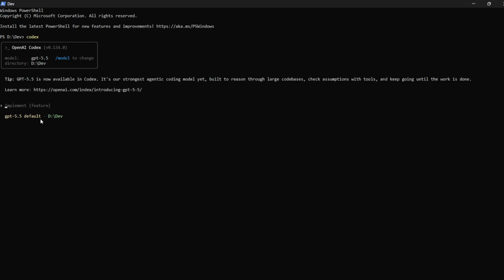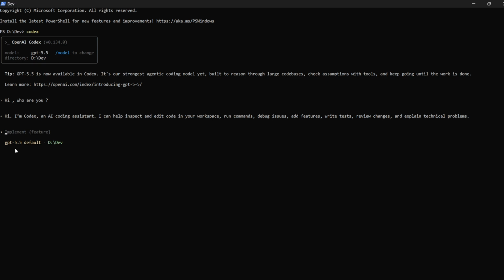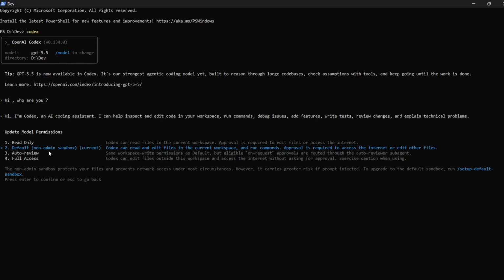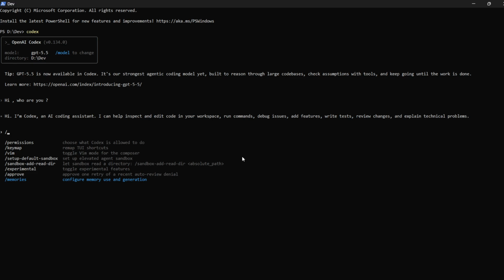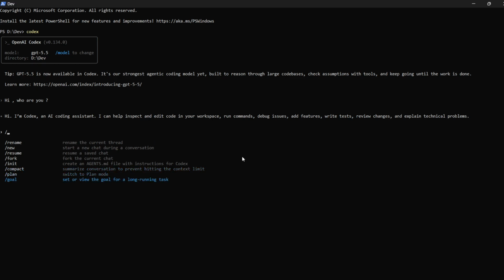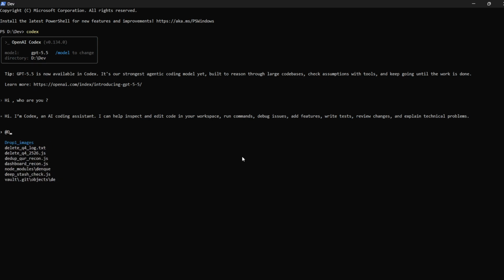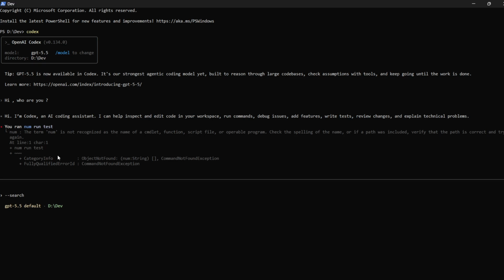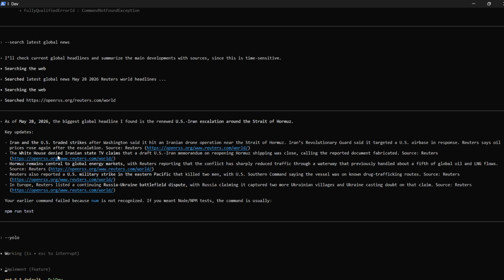How To Navigate OpenAI Codex CLI In 2026: Master Terminal Shortcuts, Slash Commands & TUI Setup!!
Welcome back to ProgrammingKnowledge2! Now that you have the OpenAI Codex CLI installed and authenticated on your machine, it is time to actually use it like a pro. In 2026, the Codex CLI is not just a simple prompt-and-response script; it is a full-screen Terminal User Interface (TUI) packed with advanced navigation shortcuts, slash commands, and mid-turn execution flags. If you are a B.Tech Computer Science student trying to navigate massive cybersecurity codebases or a Product Analyst automating backend data deployments, mastering these terminal navigation commands will cut your development time in half.
OpenAI Developers

Today, we are taking a comprehensive deep dive into the exact shortcuts, slash commands, and UI navigation tricks you need to master the OpenAI Codex CLI.

Part 1: The Interactive TUI and Core Keyboard Shortcuts
We kick things off by launching the interactive mode. You simply type "codex" in your terminal, and you are dropped into the full-screen composer. We walk through the essential keyboard shortcuts that replace your mouse. You will learn how to press Ctrl plus L to clear your messy terminal screen, Ctrl plus R to search through your prompt history, and the Up and Down arrow keys to navigate your previous draft text. We also cover the ultimate 2026 productivity feature: Tab Queueing. We show you how to press Tab while the Codex agent is actively writing code to queue up your next follow-up instruction, allowing you to stay one step ahead of the AI without interrupting its current execution.
Machine Learning Mastery
+ 1

Part 2: Essential Slash Commands
You do not need to memorize complex command-line arguments to change settings on the fly. We explore the built-in slash commands that you can type directly into the composer. We demonstrate how to use "/diff" to instantly review the changes Codex is proposing before you commit them, and "/status" to check your active model, token usage, and rate limits. If your session is getting too long and consuming too much context window, we show you the lifesaver command: "/compact", which summarizes the visible conversation to free up tokens. We also cover "/model" and "/fast" to quickly switch between the complex GPT-5.4 reasoning model and faster experimental tiers.
OpenAI Developers
+ 1

Part 3: Mid-Turn Navigation and File Attachments
How do you give the agent the exact files it needs without manually copying and pasting? We explore the "@" mention system. By simply typing "@" in the composer, you trigger a fuzzy file search that allows you to instantly attach specific files or folders to your conversation. We also cover the "!" prefix, which lets you run local shell commands directly from the composer and automatically feeds the terminal output straight back to the Codex agent.
ComputingForGeeks
+ 1

Part 4: Resuming Sessions and Managing Workspaces
Finally, what happens when you close your laptop and come back the next day? We dive into the session management commands. We will show you how to use "codex resume" to open a visual picker of your recent interactive sessions. Codex stores your local transcripts, allowing you to pick up exactly where you left off, preserving all the original context, plan history, and prior approvals. We also cover the critical "/permissions" command, allowing you to toggle the agent between Auto-Edit and Read-Only modes on the fly to ensure your codebase stays secure when exploring unfamiliar directories.
OpenAI Developers
+ 1

Stop stumbling around your terminal and start driving your AI agent like a senior engineer! By the end of this full-length tutorial, your fingers will never have to leave the keyboard.

Useful Links:
Official OpenAI Codex CLI Commands Docs

If this deep dive into Codex CLI navigation helped you speed up your coding workflow, please hit the LIKE button and SUBSCRIBE to ProgrammingKnowledge2 for more weekly tech tutorials, advanced coding guides, and development setup walkthroughs in 2026! What is your most used slash command in the CLI?

How to navigate OpenAI Codex CLI 2026, Codex CLI terminal shortcuts tutorial, OpenAI Codex slash commands guide, resume Codex CLI session, attach files OpenAI Codex terminal, Codex CLI interactive mode TUI, GPT-5.4 coding agent shortcuts, B.Tech CSE terminal tools, ProgrammingKnowledge2 tech tutorials, software engineering CLI guide, full length coding tutorials, Codex auto-edit approval modes, manage Codex CLI permissions, clear terminal OpenAI Codex, tab queueing Codex commands.